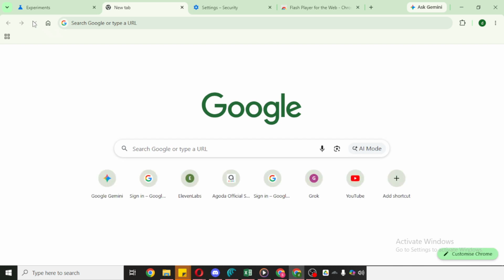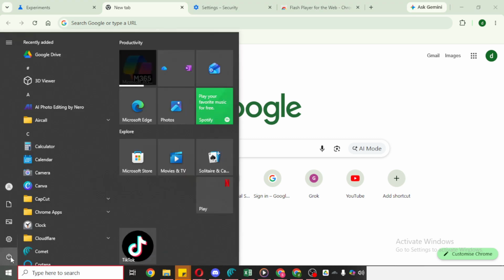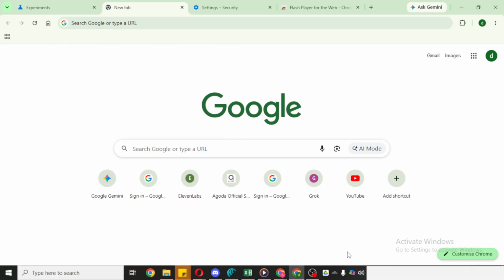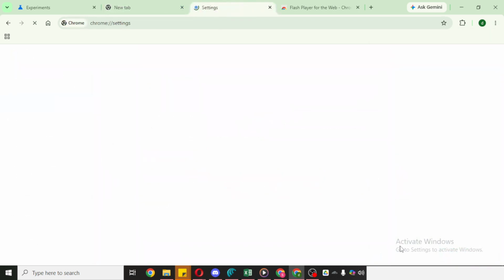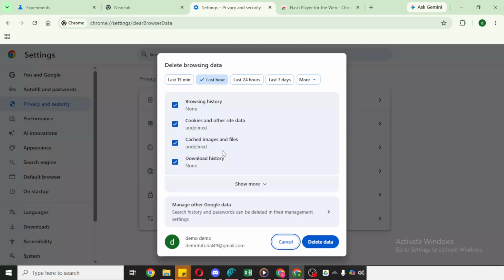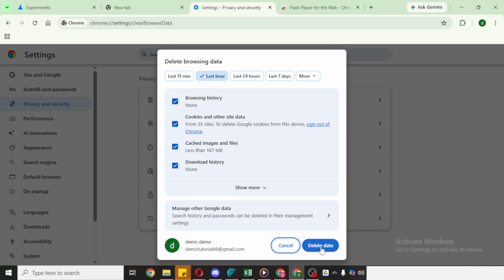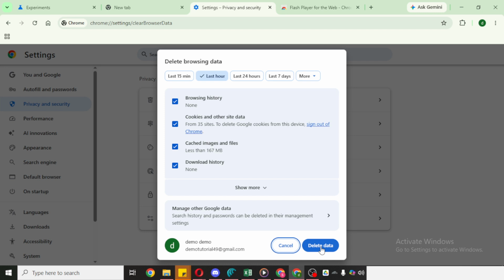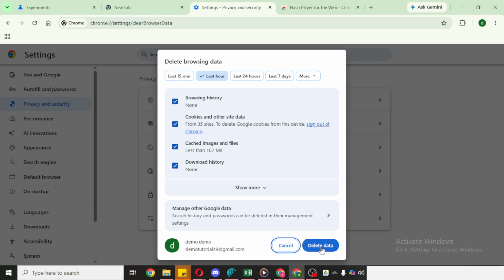How to fix Google Chrome error ERR CONNECTION RESET in Windows 10 (full guide 2026)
Today in this video we are going to learn  how to fix err_connection_reset chrome, chrome connection reset error windows 10, fix chrome not loading pages, err_connection_reset fix, google chrome network error fix, chrome internet connection error, reset network settings windows 10, clear dns cache chrome, fix chrome browser not working, change dns settings windows 10, restart network adapter windows, chrome troubleshooting guide, fix internet connection error pc, chrome reset error solution, windows 10 network fix